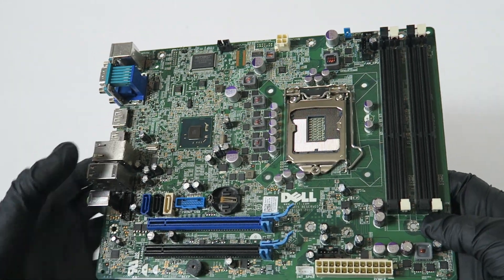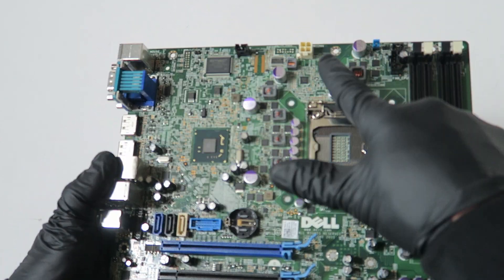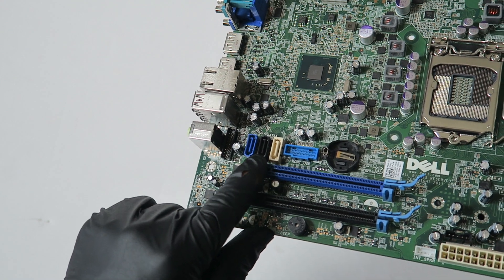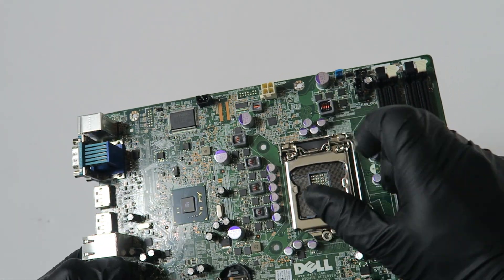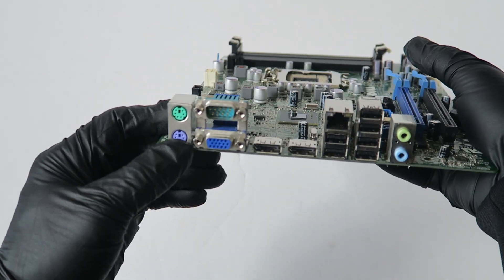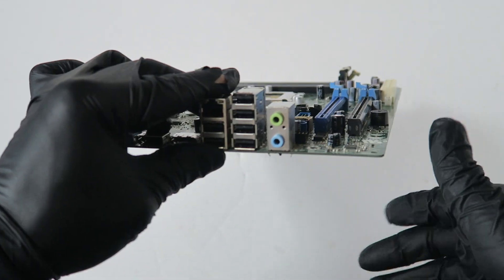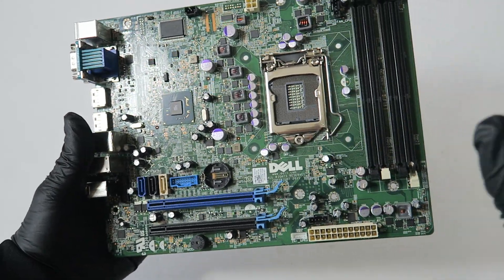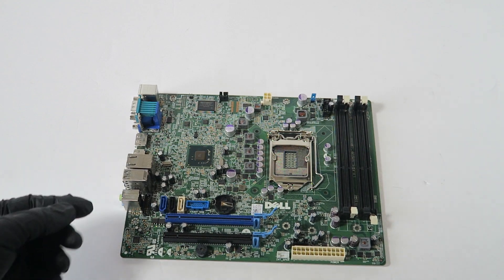F3KHR Dell Optiplex 9010 0F3KHR Motherboard Overview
Closer Look at the Motherboard 0F3KHR Dell Inc. Dell Optiplex 9010 F3KHR Motherboard Small Form Factor.

Blue, Black SATA Ports (6 Gbit/s)
White SATA Port  revision 2.0 (3 Gbit/s)

PCI Express x16 Slot Blue
PCI Express x16 Slot White (wired x 4)